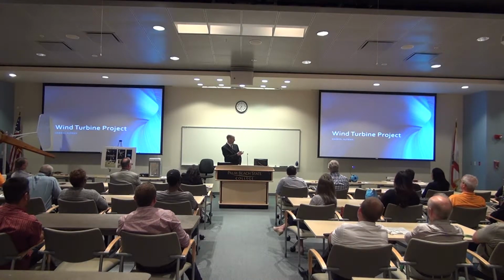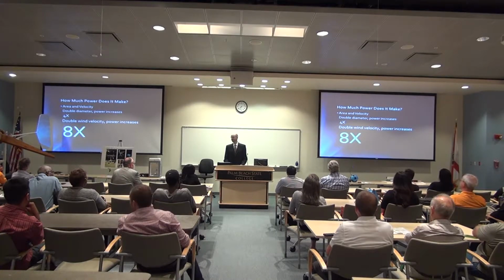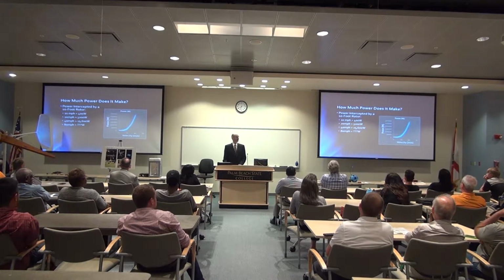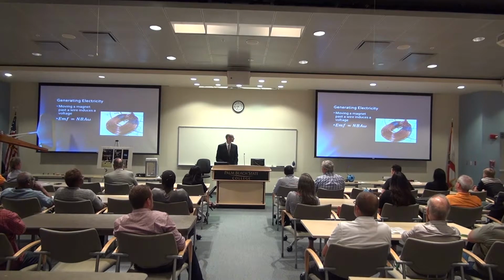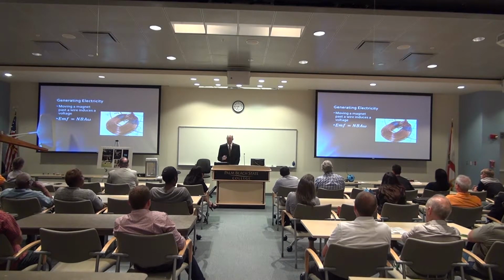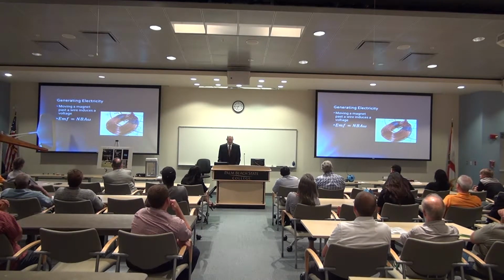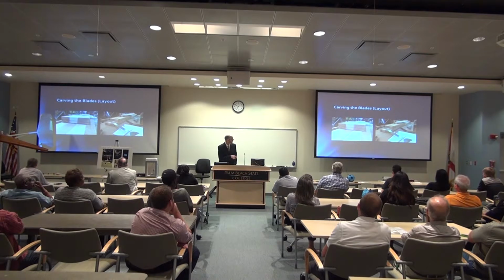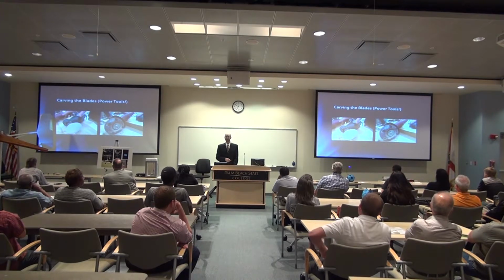Wind Turbine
Electrical Power Technology